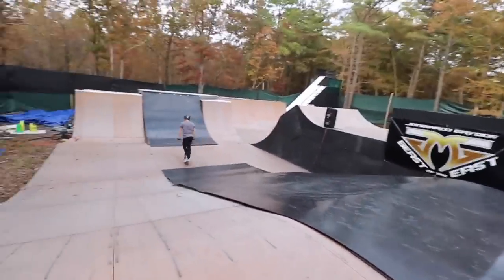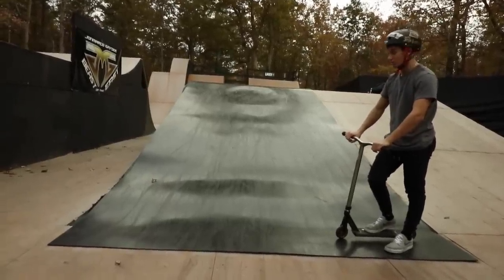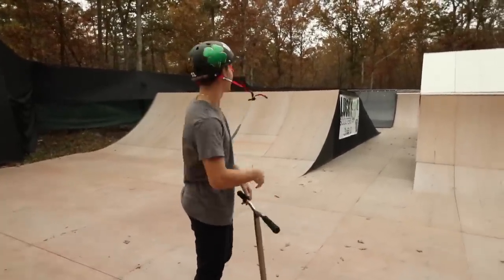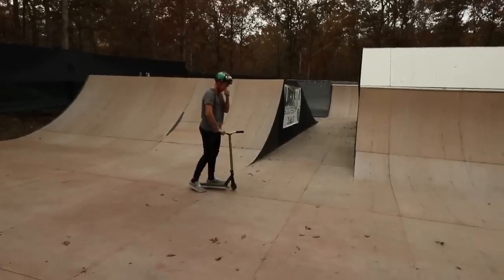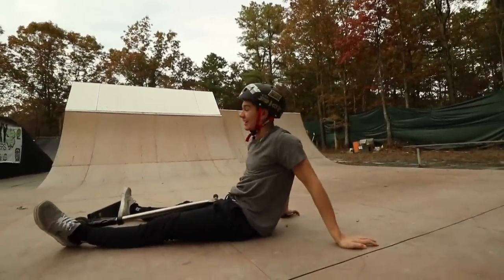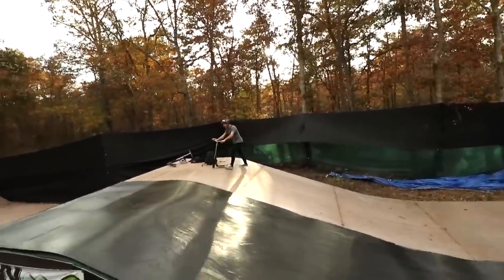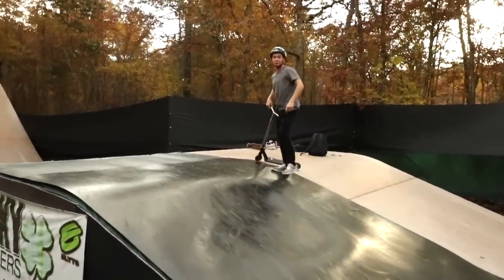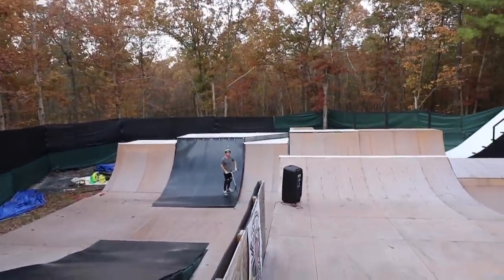BACKFLIP FLAT ON SCOOTER?